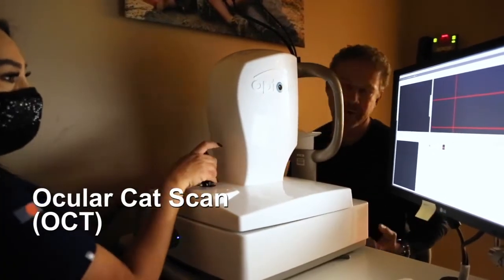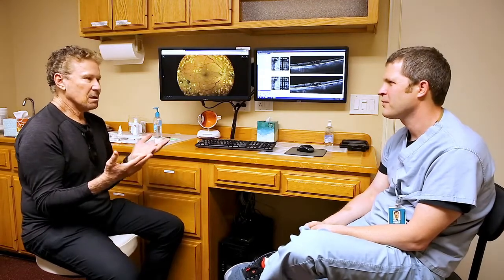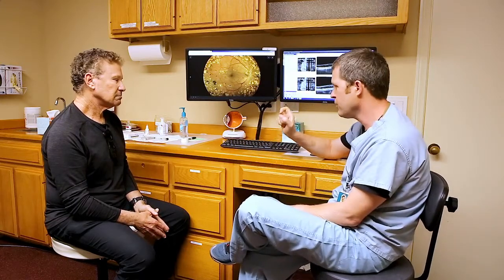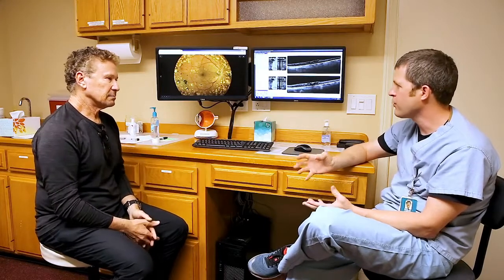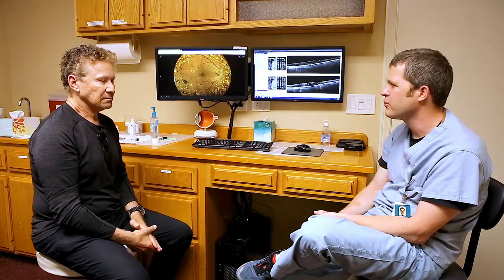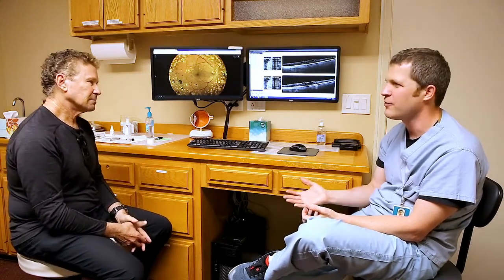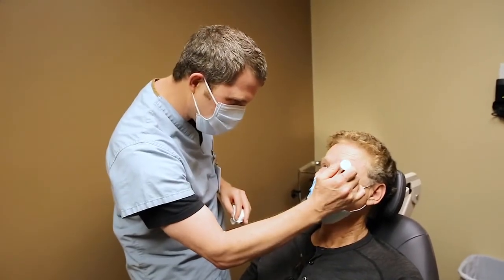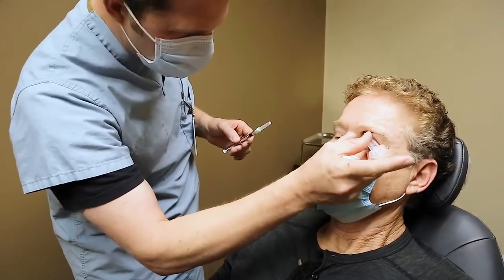Eye Complications – Prevention, Early Detection, and Aggressive Treatment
Complications can happen to the best of us (even wicked smart endos with respectable time in range!). Don’t freak out - learn tips and tricks on how to avoid, minimize and slow the progression of complications. Stay up-to-date on the latest screening tests that can diagnose problems early so your life will be less complicated! (*Steven Edelman, MD; and Nikolas London, MD) - TCOYD Virtual Diabetes Conference and Health Fair 2020